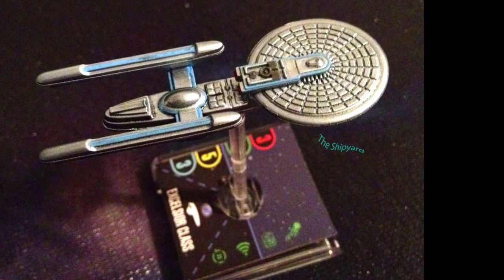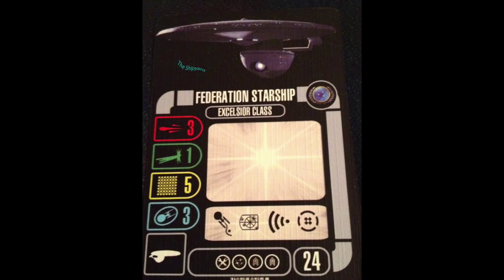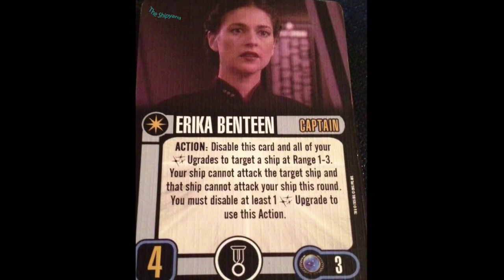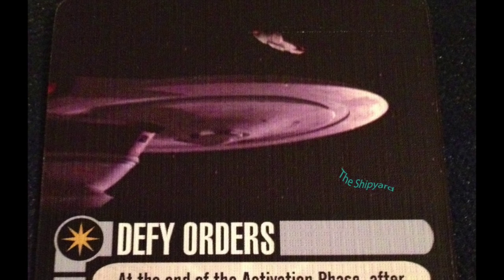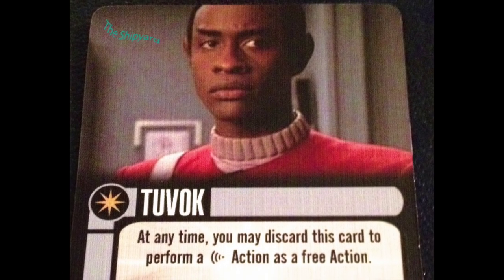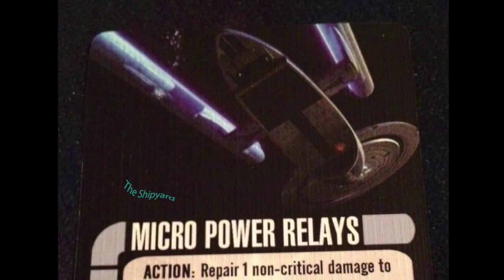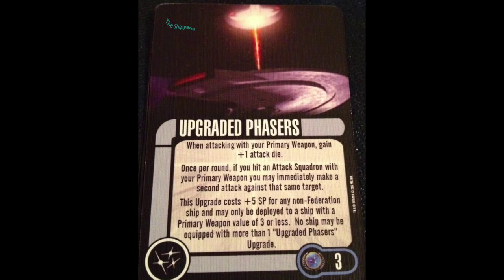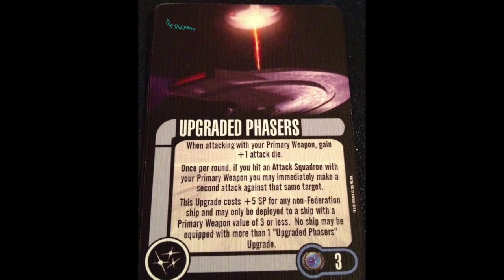USS Lakota Reinforcement Booster Star Trek Attack Wing Official Preview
Some factions get all the toys